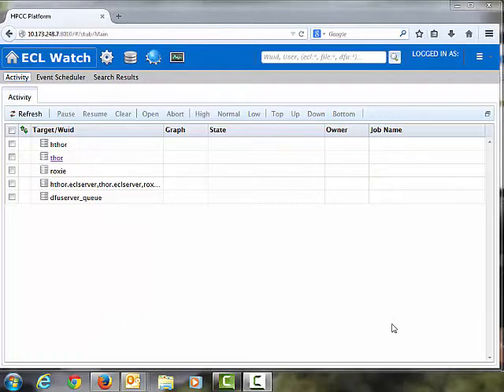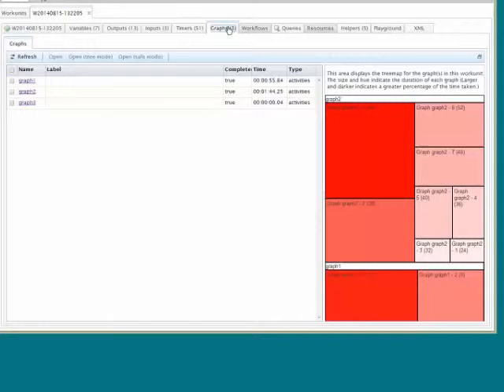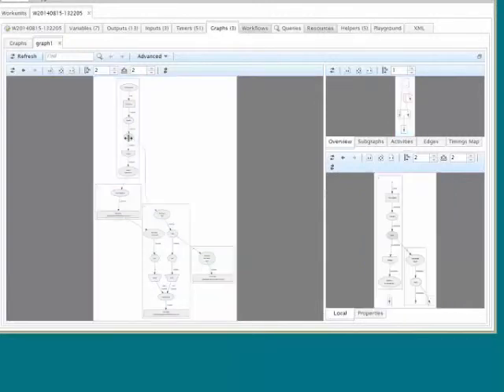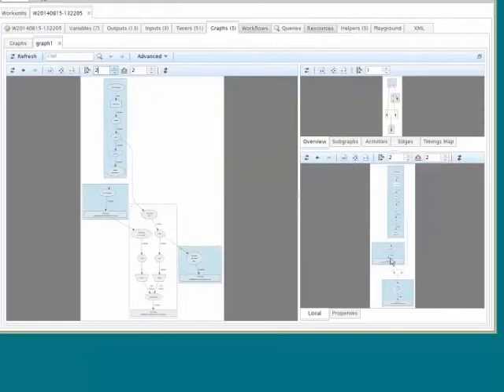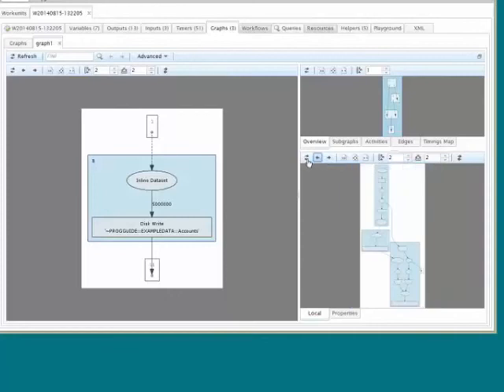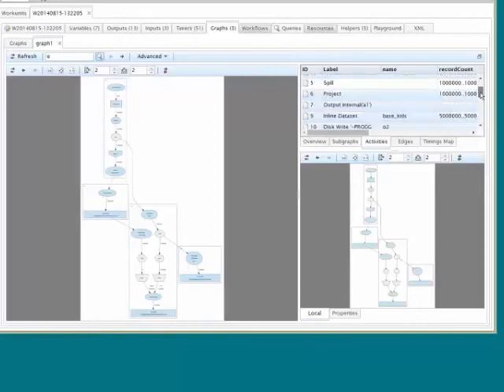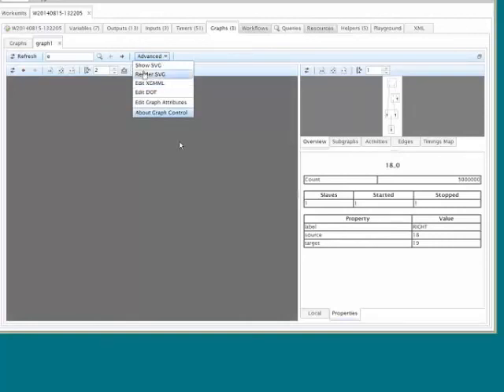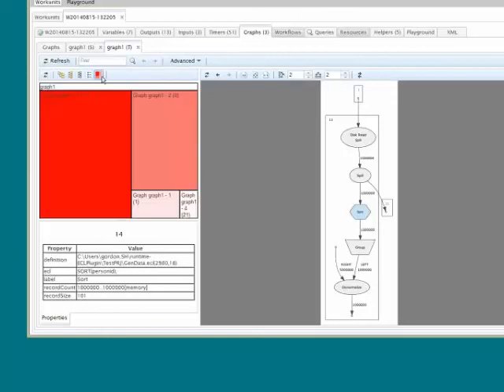The HPCC Systems 5.0 Graph Control Interface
This is an overview of the new graph control interface available in HPCC Systems ECL Watch